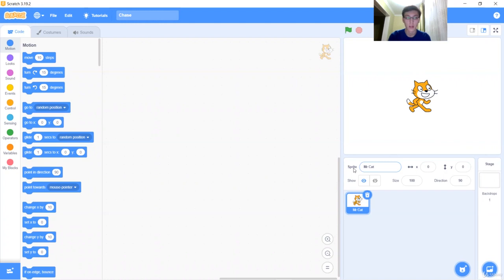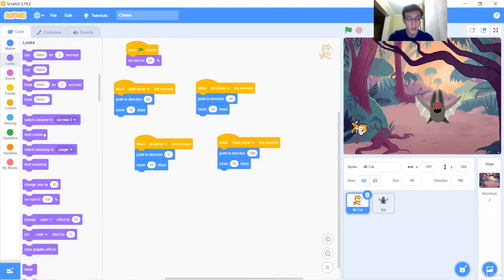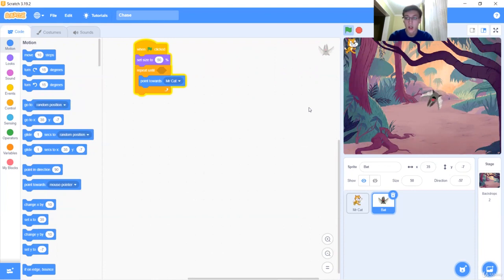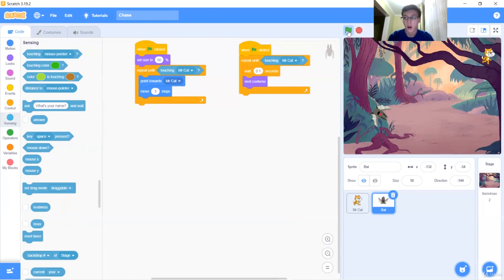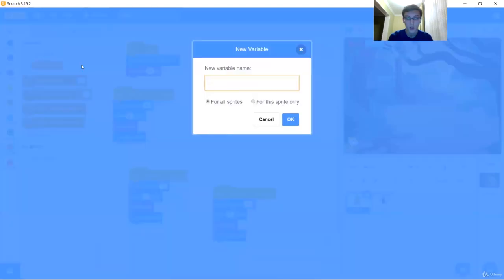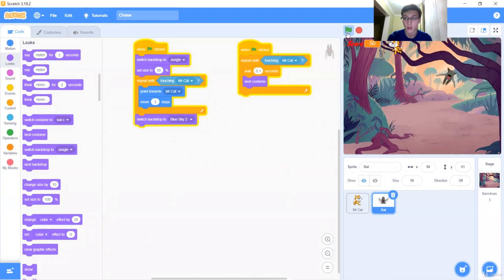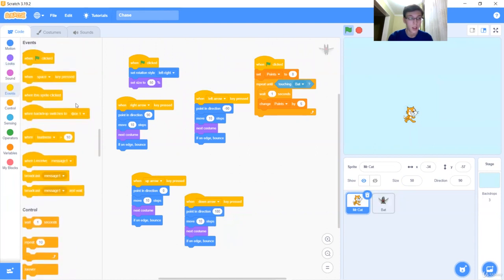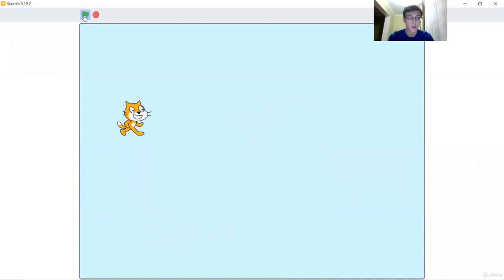01 First Game